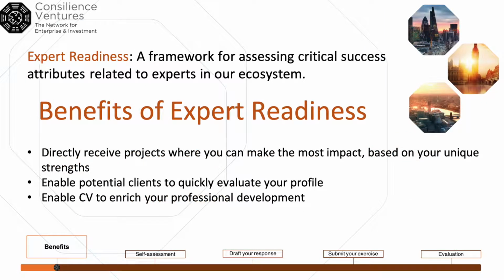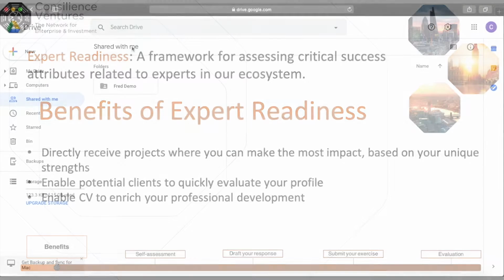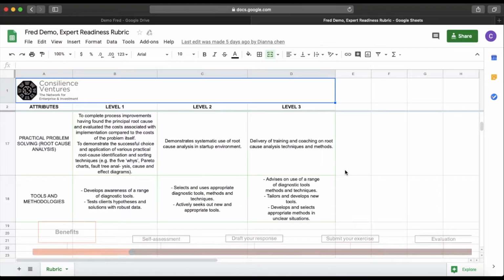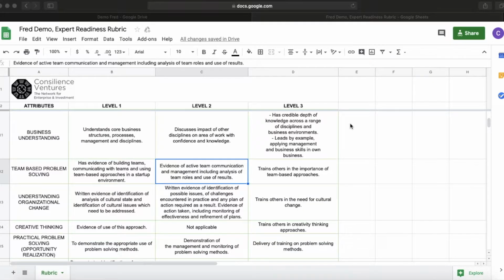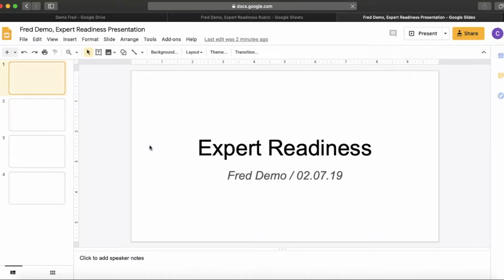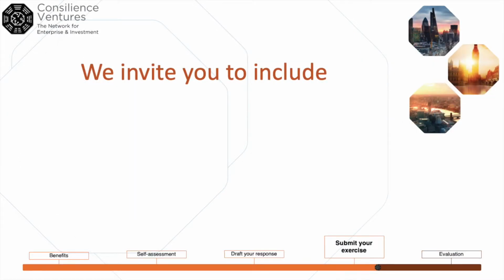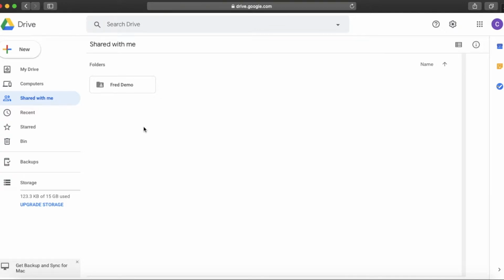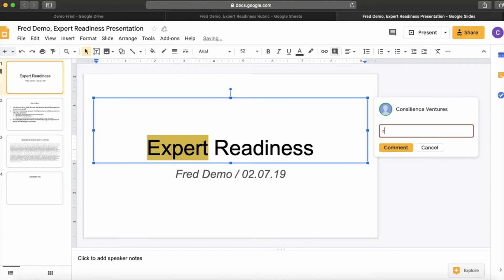Consilience Ventures - How to Complete Expert Readiness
This video tutorial is for experts applying to Consilience Ventures and provides guidance on how to complete Expert Readiness.